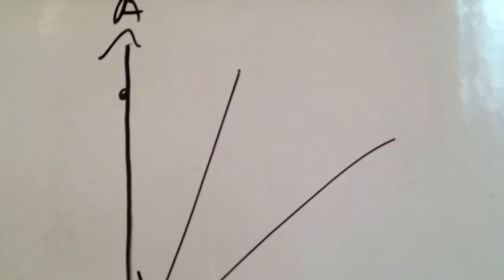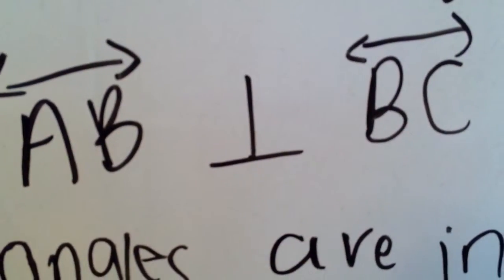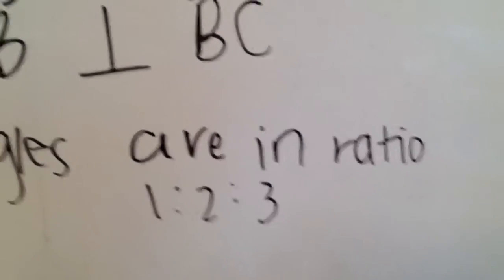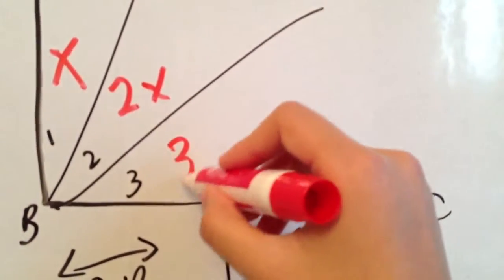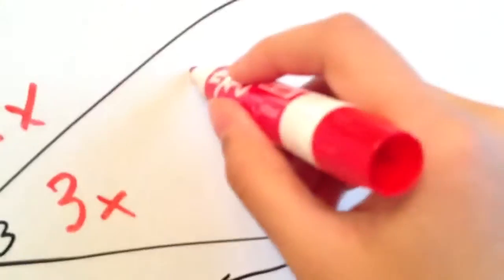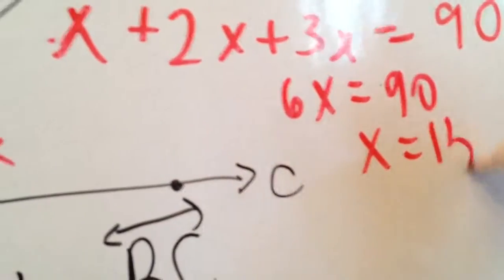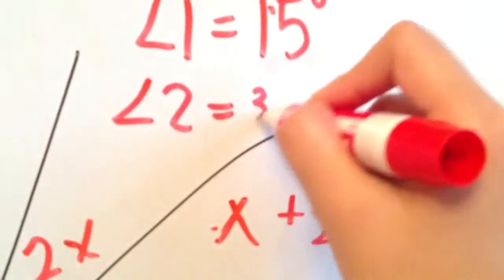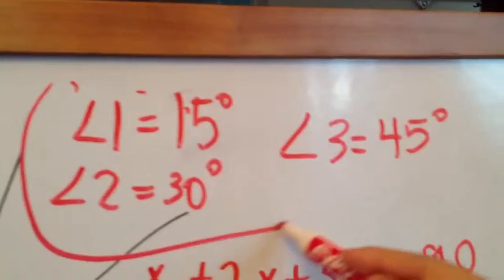Geometry part 4-- problem and solution 📙